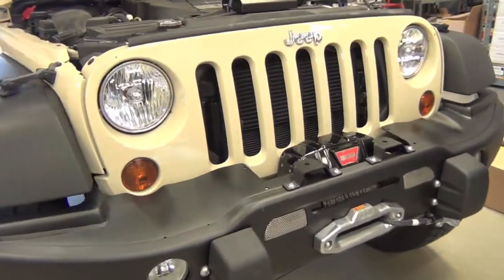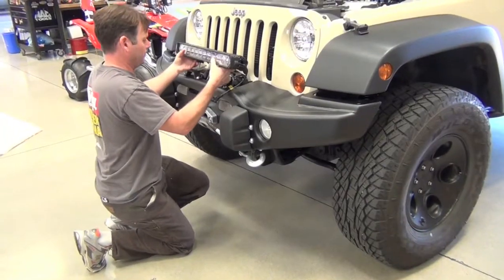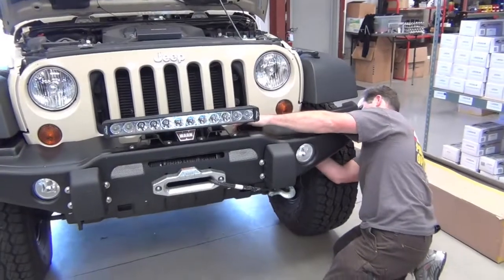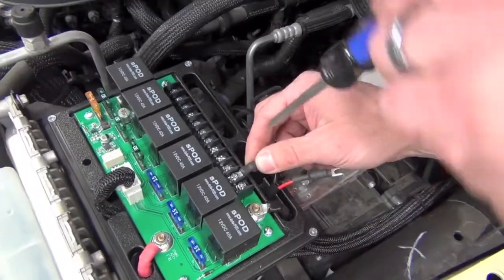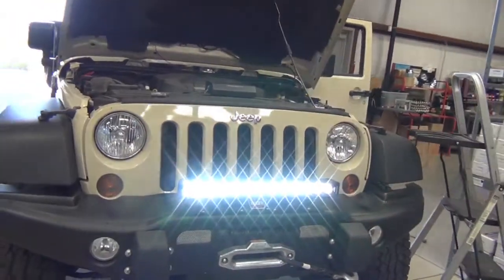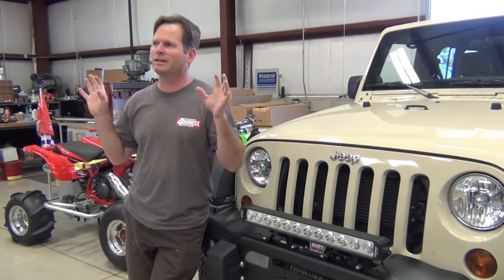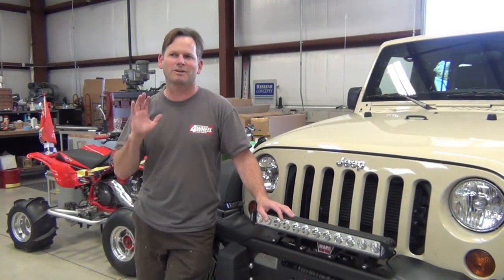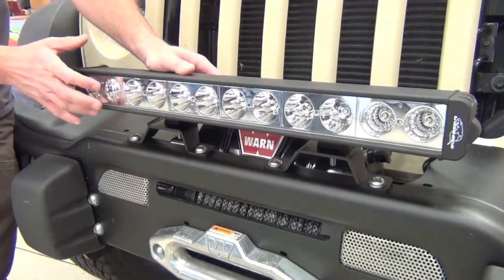How to Install 24-inch Lazer Star Lights Combi Beam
In this video we will show you how easy it is to install a 24-inch combi-beam on this Jeep Rubicon's AEV brackets. Start by inserting the mounting posts into the slide track receiver, and adjust them to the proper width. Mount the posts into the bracket holes, and then loosely screw in the bolts. Adjust to the desired angle, and then finish tightening the bolts. Attach a wire loom to the Deutsch connectors on the light, and feed through your grill to the fuse relay. Crimp on the mating connectors at the end of the loom, and then fasten the loom to the respective slots on your fuse relay. And then: Boom. Flick the switch and get 12,000 lumens of light at your fingertips. Here is David Hamilton with a few words on his Lazer Star Experience.